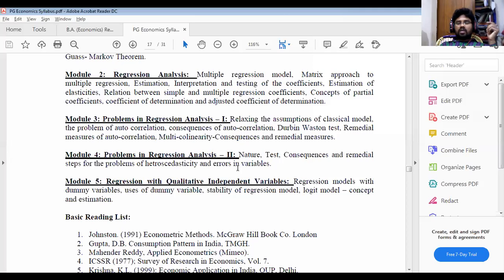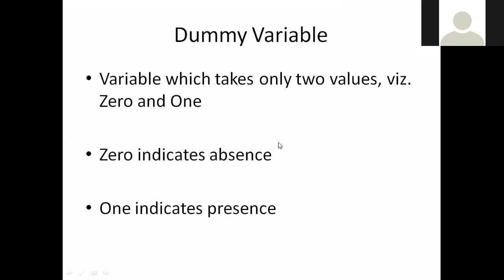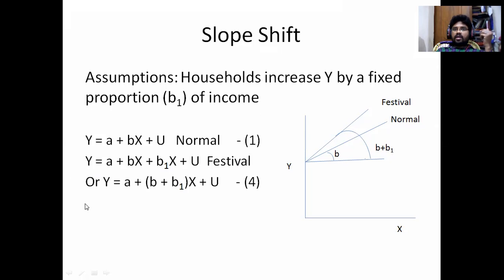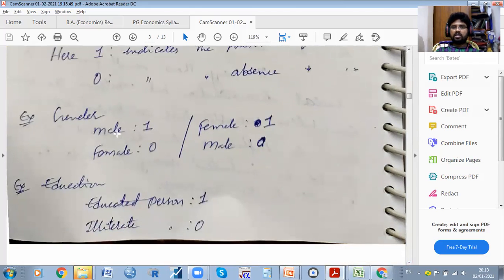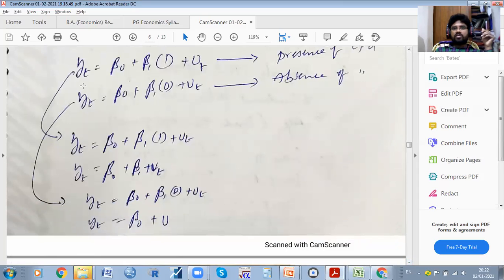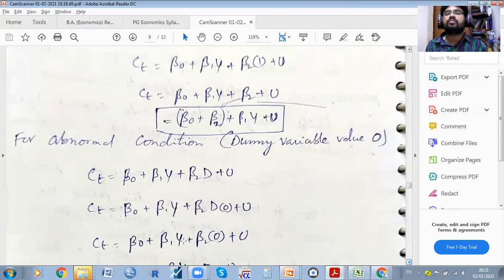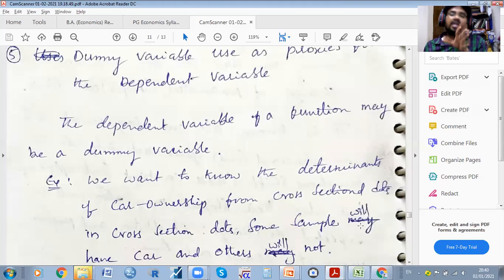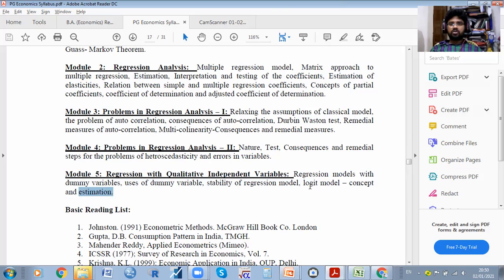Introduction and Uses of Dummy Variables by Dr. Kappa Kondal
2. -- Basic Introduction of Computer Part 2
3. -- Basic Introduction of Computer
4. -- Uses of Time Series Analysis -- Methods of Measurement of Trend (How to calculate Semi Average & Moving Averages)
5. -- Introduction and Components of Time Series Analysis
6. -- Difficulties in the Construction of Index Numbers
7. -- Uses and Limitations of Index Numbers
8. -- Remedial Measures of Heteroscadasticity -- Tests for Heteroscadasticity (Goldfeld Quandt, Spearman Rank Correlation & Breusch Pagan) -- Tests for Hetereoscedasticity (Park Test and Glejser Test)
11. --Introduction & Causes of Heteroscedasticity
12. -- Laspeyer and Paasche Index Number
13. --- Remedial Measures of Multicollinearity
14. -- Introduction of Index Number
15. -- Causes, Consequences of Multicollinearity & How to detect the Multicollinearity
16. -- Introduction of Multicollinearity and Its Causes
17. -- Uses of Correlation and Regression
88mj -- Forecasting in Simple Regression
18. – Durbin Watson (DW) Test
19. -- Estimation of Regression Parameters or Coefficients by OLS Method
25. -- Karl Pearson’s Coefficient of Correlation
26. -- Coefficient of Determination and Adjusted Coefficient of Determination
27. -- Correlation and Its types
33. - Multiple Regression Analysis Part-1